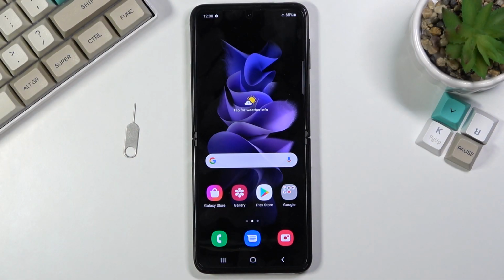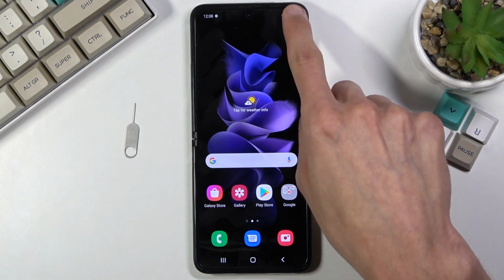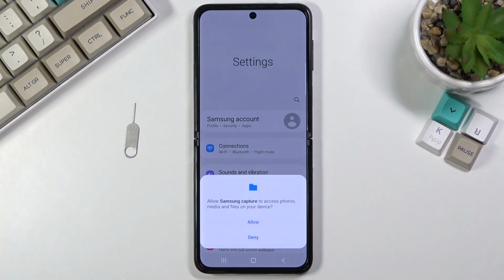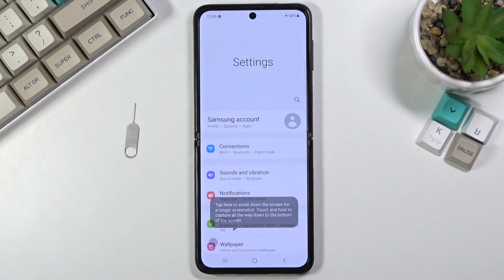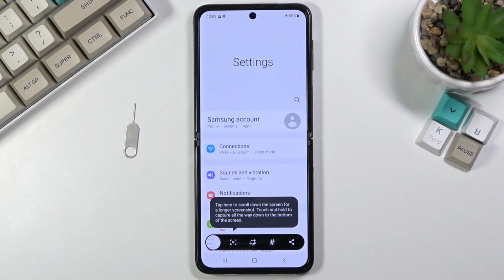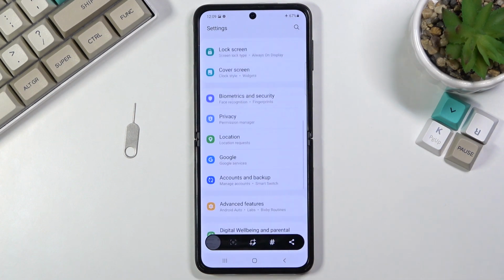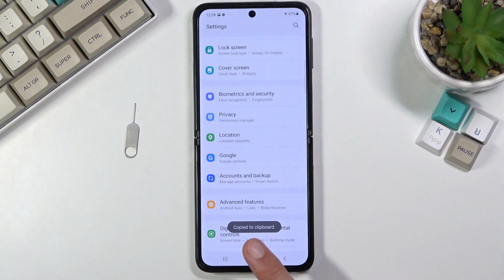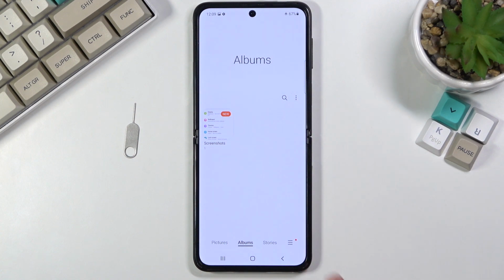How to Take Screenshot on SAMSUNG Galaxy Z Flip 3 – Capture Screen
Read more info about SAMSUNG Galaxy Z Flip 3:
Not really sure how to catch fleeting content on SAMSUNG Galaxy Z Flip 3? Are you looking for a way to take screenshots on SAMSUNG Galaxy Z Flip 3? Come along with the video guide, where we teach you how to take a screenshot in SAMSUNG Galaxy Z Flip 3. If you would like to take, save, edit, share or delete the captured screen of your Nokia smartphone, watch the instructions above and smoothly use a secret combination of keys to take a screenshot in SAMSUNG Galaxy Z Flip 3. Let’s follow the attached instructions and find out all of the methods to grab a screen on your Nokia device. Visit our HardReset.info YT channel and get many useful tutorials for SAMSUNG Galaxy Z Flip 3.

How to grab a screen in SAMSUNG Galaxy Z Flip 3? How to save displayed data in SAMSUNG Galaxy Z Flip 3? How to capture desktop in SAMSUNG Galaxy Z Flip 3? How to take a screenshot in SAMSUNG Galaxy Z Flip 3? How to save screen in SAMSUNG Galaxy Z Flip 3? How to take a screen snapshot in SAMSUNG Galaxy Z Flip 3?